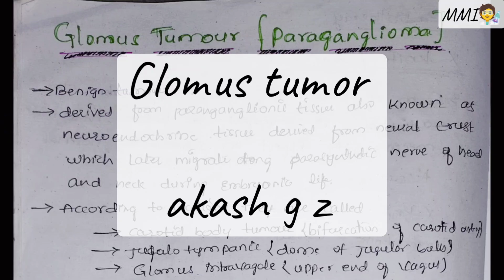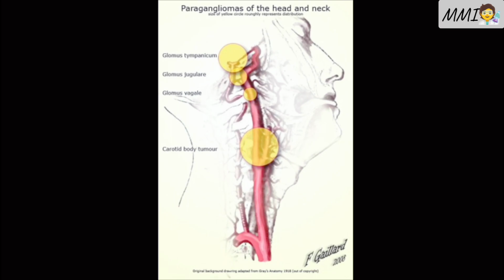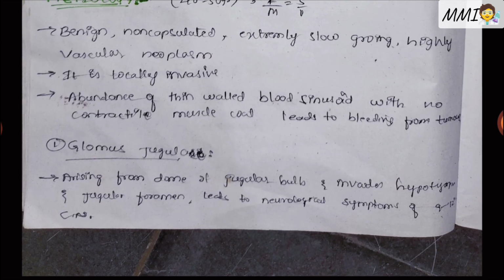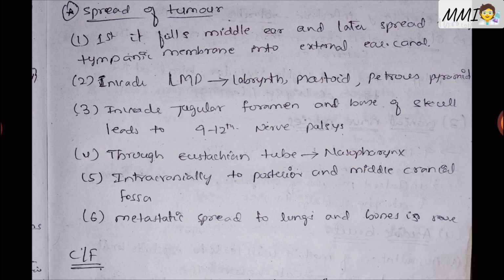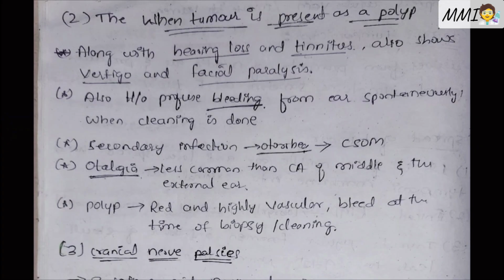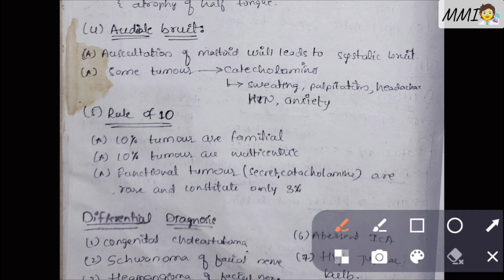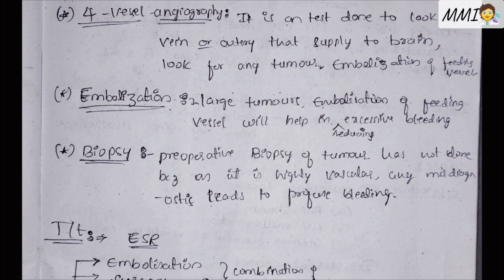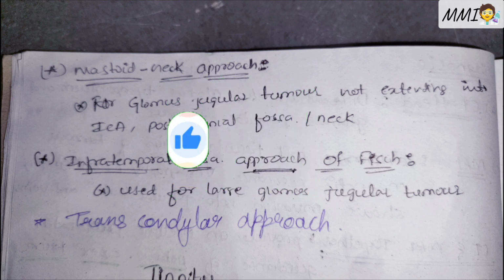Glomus tumor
glomus tumour